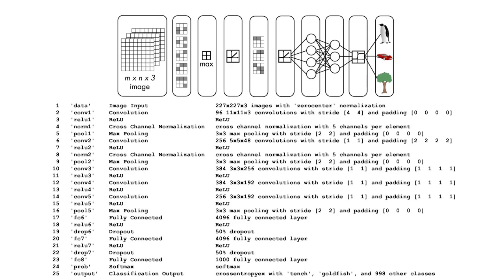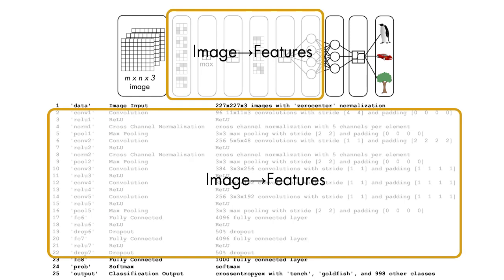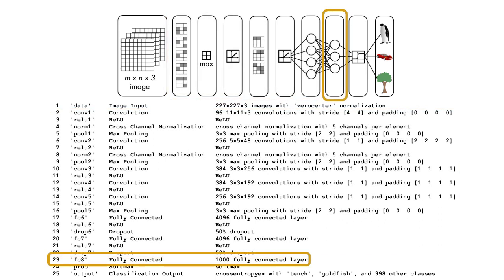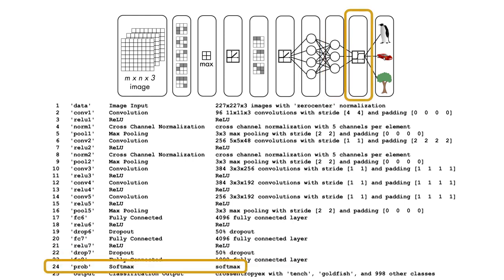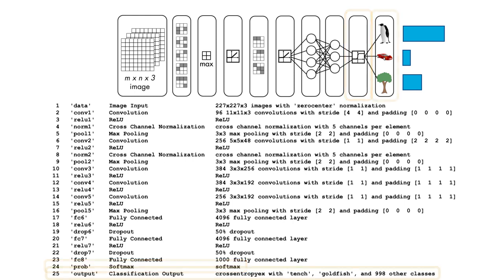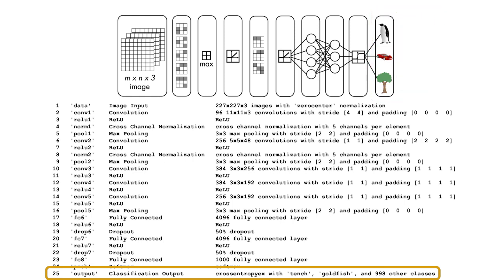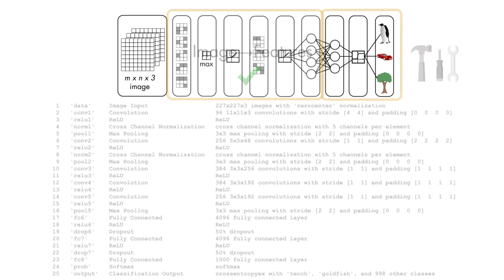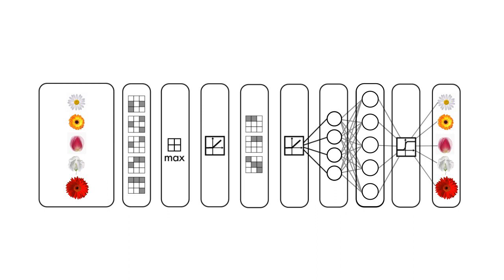Deep Learning: How to modify CNN layers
This video is a part of a free online course that provides introduction to practical deep learning methods using MATLAB. In addition to short engaging videos, the course also contains interactive, in-browser MATLAB projects.

For a 14-hour comprehensive course covering the theory and practice of deep learning using real-world image and sequence data,